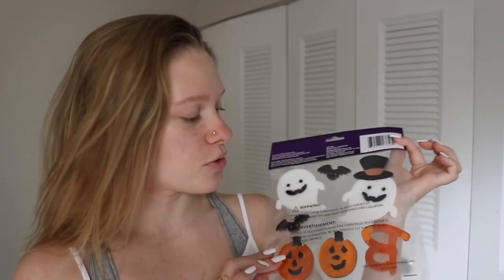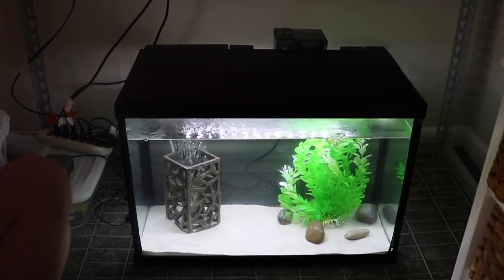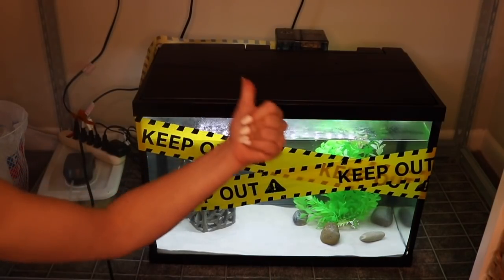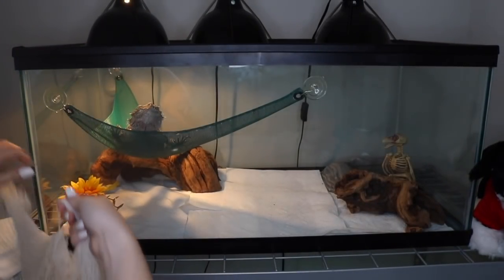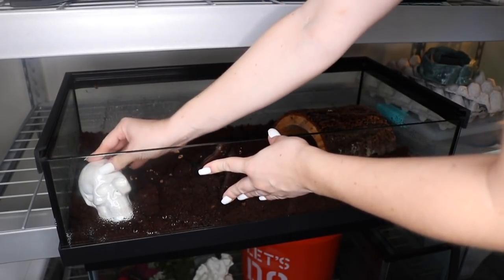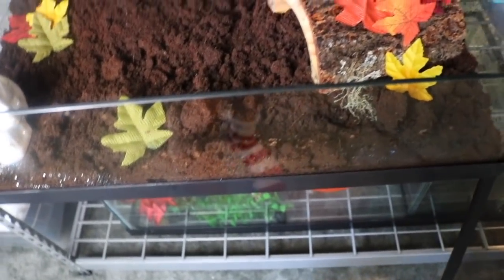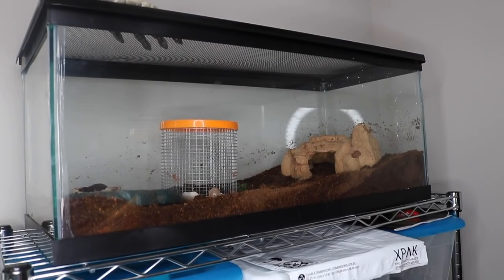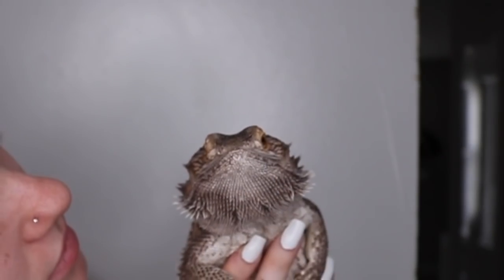DECORATING MY PETS' ENCLOSURES FOR HALLOWEEN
spooky scary skeleton

hey guys! welcome to the first halloween themed video of the series. There will be plenty of halloween videos coming out in October so get ready! Comment down below which tank was your favorite even though they were all kinda bland, I didnt wanna do too much and over crowd the tanks :) thanks for watching and stay tuned for the next video!

SOCIAL MEDIA!

MERCHANDISE!

Editing Software:
iMovie